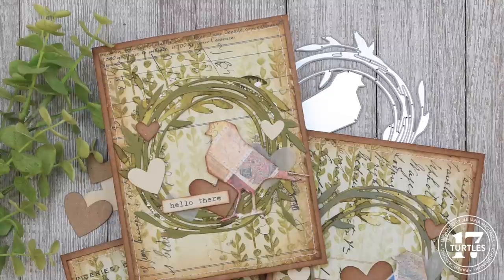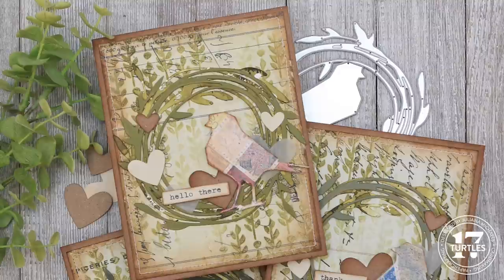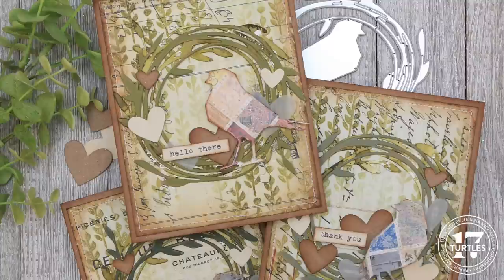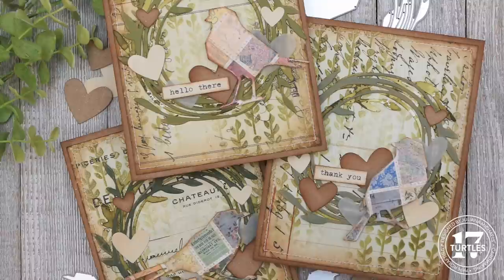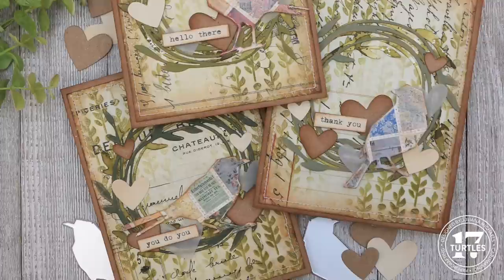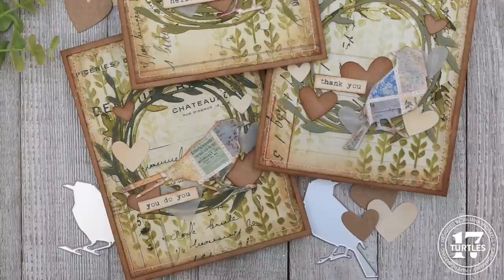Patchwork Love Birds Cards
Join me as I share how I created this set of cards using the new Tim Holtz Sizzix 2024 Vault Collection Love Birds and Funky Floral Wreath Dies.

SUPPLIES:
When you shop through the links below, it supports me and I really appreciate that so very much!

• Sizzix - Tim Holtz - Thinlits Dies - Vault Funky Floral Wreath

• Sizzix - Tim Holtz - Thinlits Dies - Vault Bunny and Chick

• Sizzix - Tim Holtz - Thinlits Dies - Vault Pillow Box and Bag

• Stampers Anonymous - Tim Holtz - Layering Stencil - Mini Set 57

• Idea-ology - Tim Holtz - 6 x 10 Backdrops - Volume Four

• Idea-ology - Tim Holtz - 6 x 9 Kraft Stock - Cool

• Ranger Ink - Tim Holtz - Distress Kraft Heavystock - 8.5 x 11

• Paper Rose - A5 Cardstock - Recycled Kraft Smooth - 10 Pack

• Ranger Ink - Tim Holtz - Distress Texture Paste - 3 Ounces - Crackle - Translucent

• Ranger Ink - Tim Holtz - Distress Archival Ink - 4 Pack

• Ranger Ink - Tim Holtz - Distress Palette Knife Set - 2 Pack

• Ranger Ink - Tim Holtz - Distress Sanding Disks - 10 Pack

• Sizzix - Tim Holtz - Alterations Collection - Sidekick - Starter Kit - Black

SHARING IS CARING:
Sharing my videos or recommending my channel to a crafty friend is also very much appreciated!